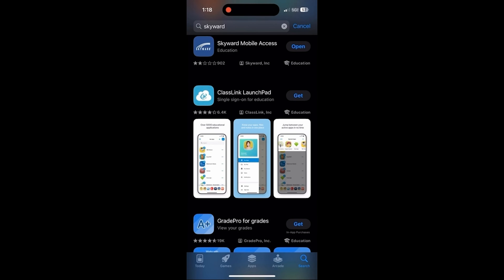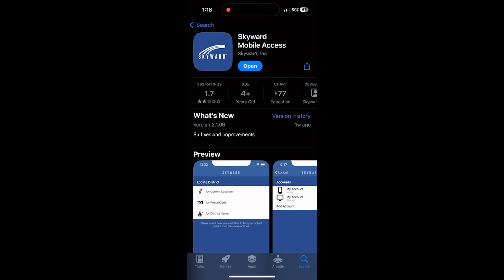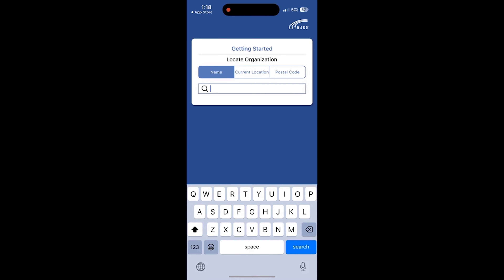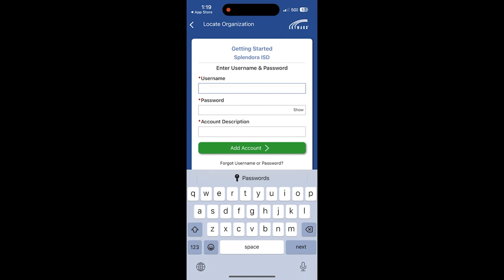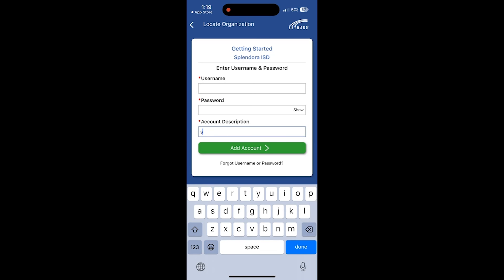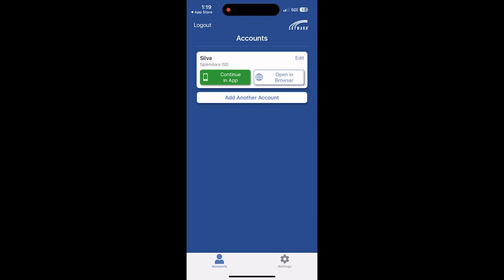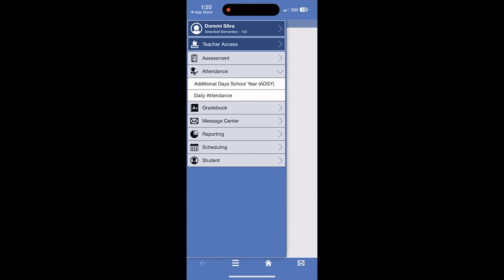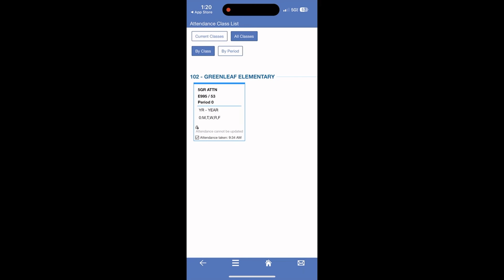Tech Tip Tuesday S05E13 Skyward: Using Your Phone for Attendance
This week we learn how to take attendance in Skyward with our phones.